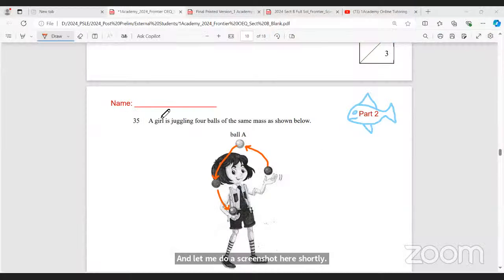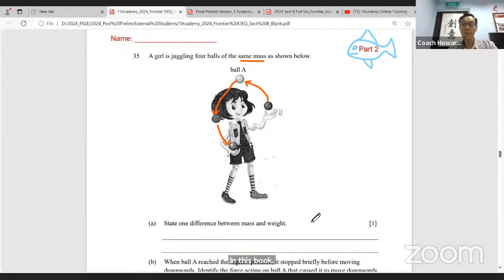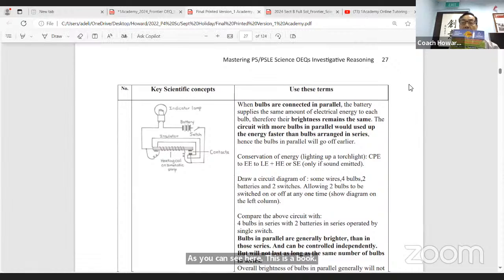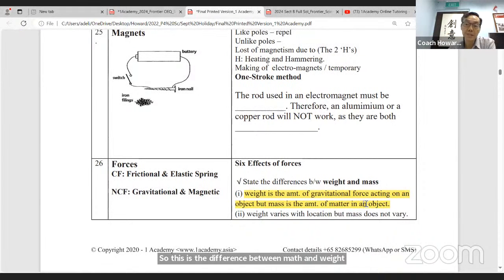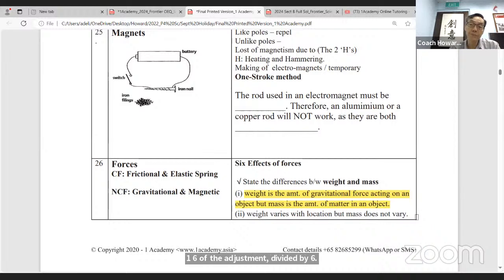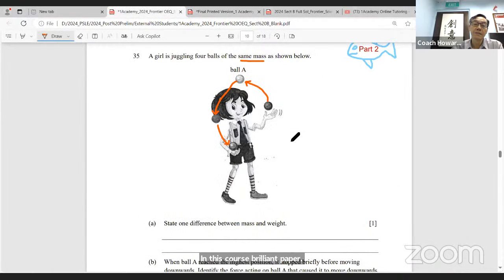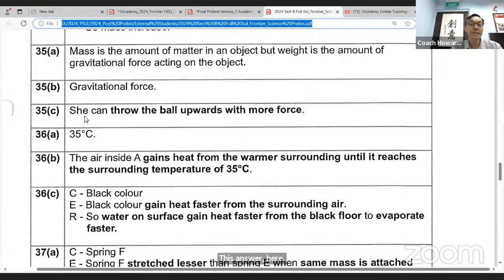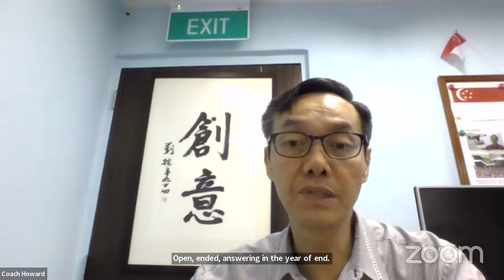1Academy Online Tutoring